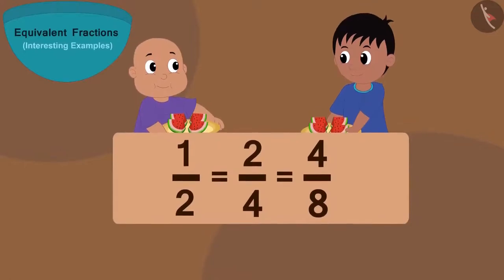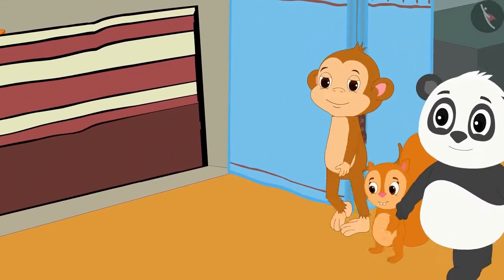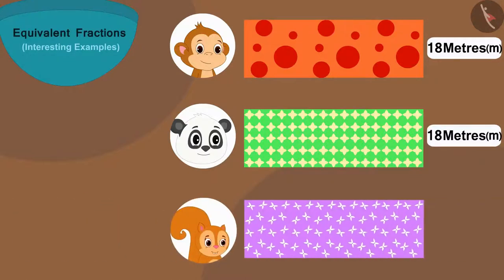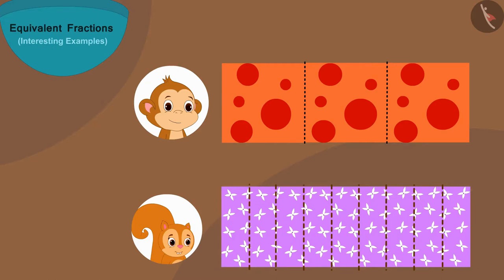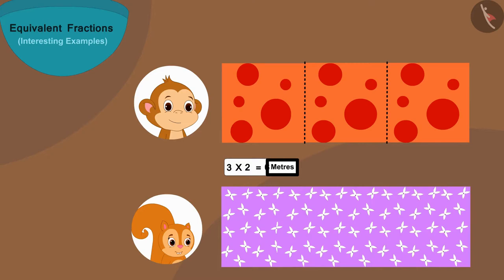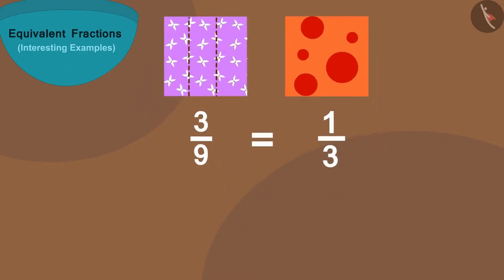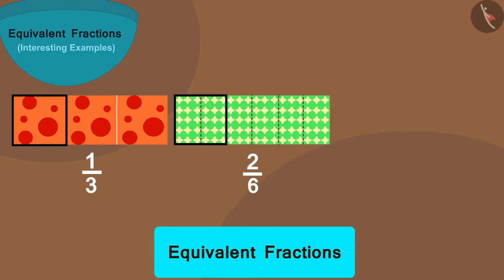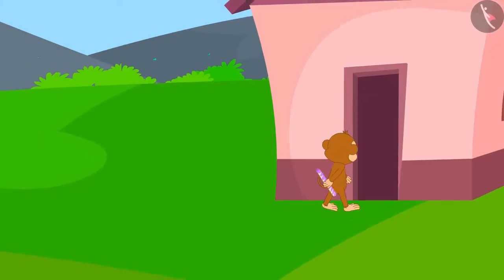Class 5 Maths Chapter 4 'Parts and Wholes' (Part 5) cbse ncert